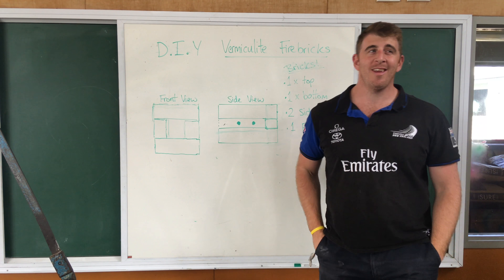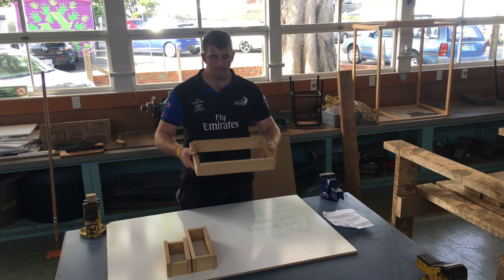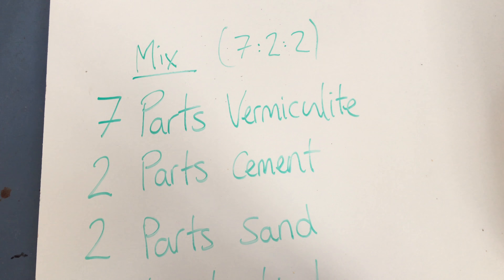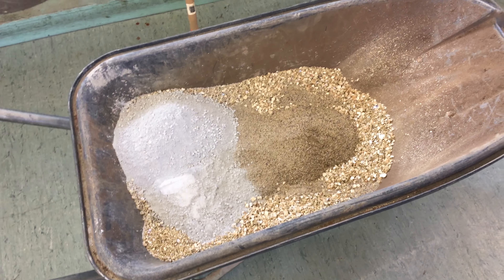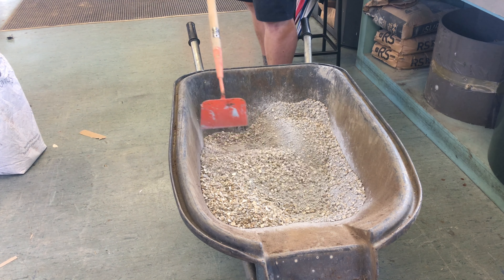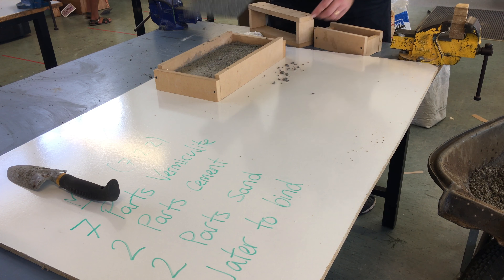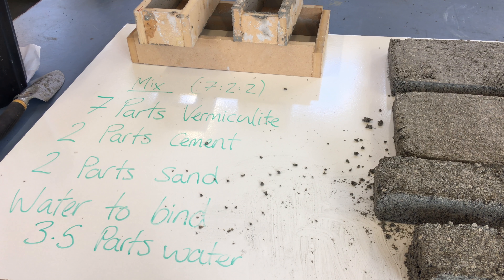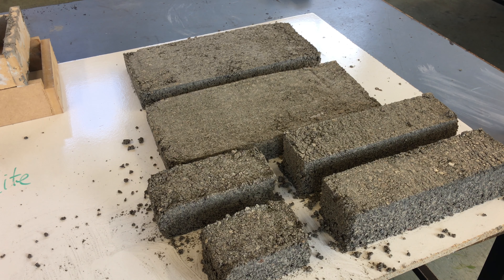DIY Vermiculite Firebricks for a MINI FORGE - Part 1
We used vermiculite to make some firebricks for a mini forge!

We used this ratio for the mix:

7 parts Vermiculite (medium)
2 Parts Cement
2 Parts Sand
3.5 Parts Water